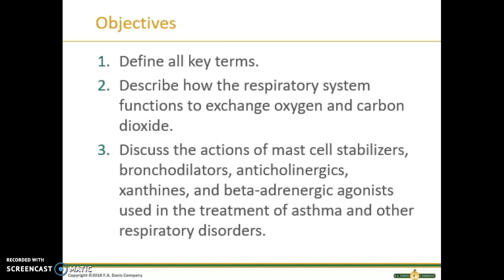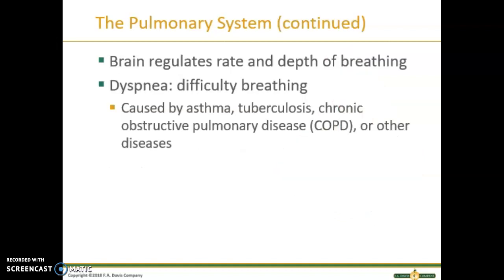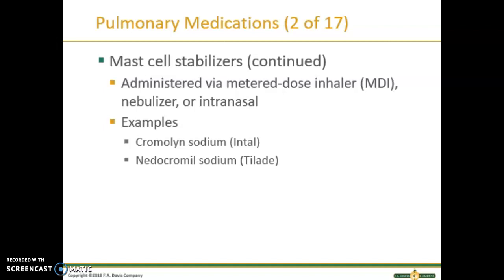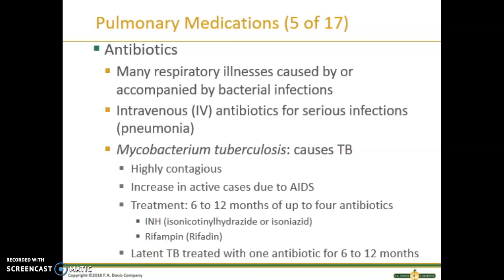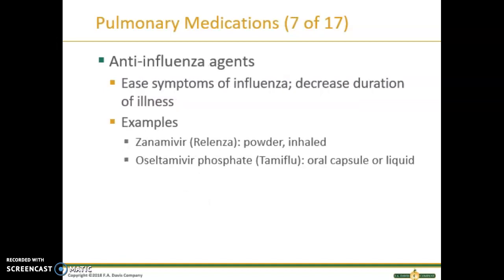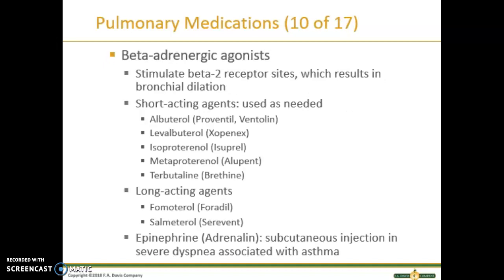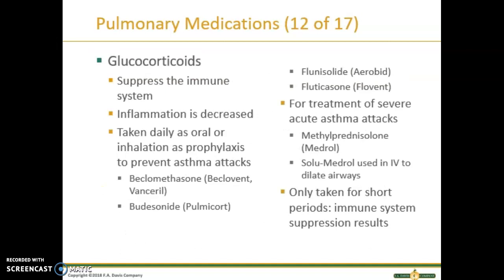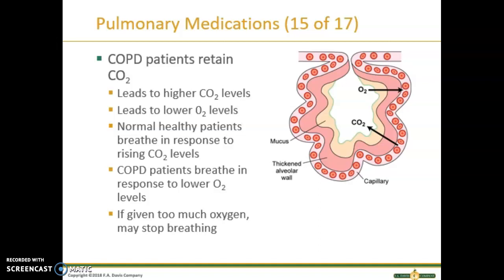ALH 3 Chapter 18 PC&S Pulmonary System Medications Lecture Part I